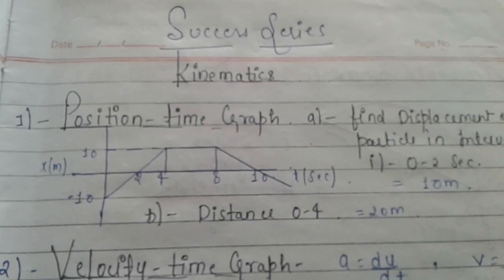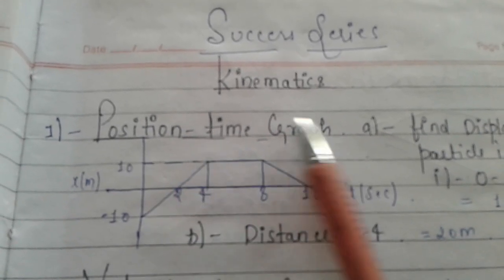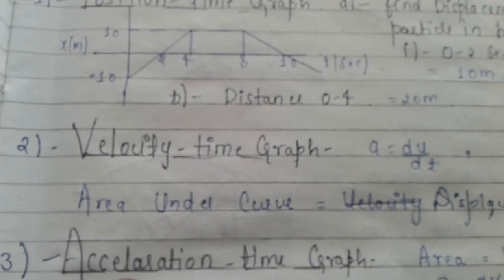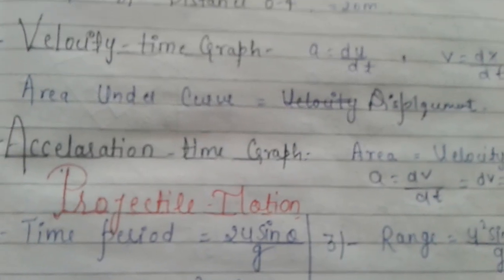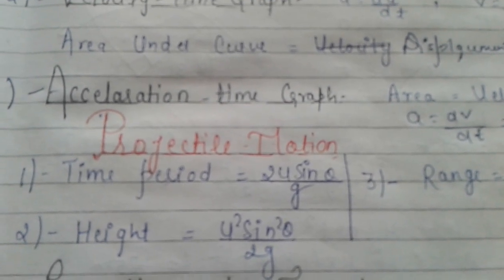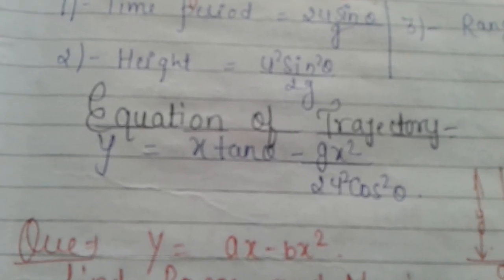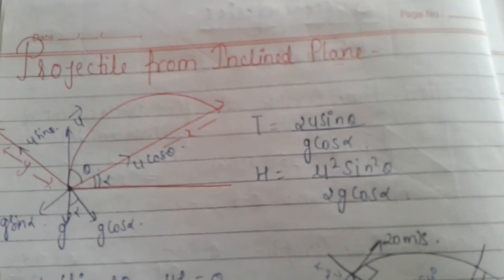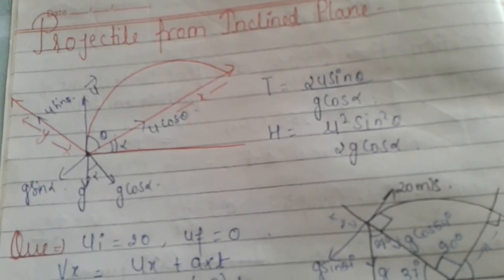Kinematics in one shot.crack jeeneet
Guys, There is short description of chapter kinematics please watch it till end. Thanks.
     For doubt join our telegram channel @JeEneet24